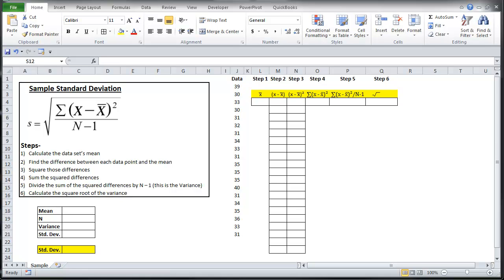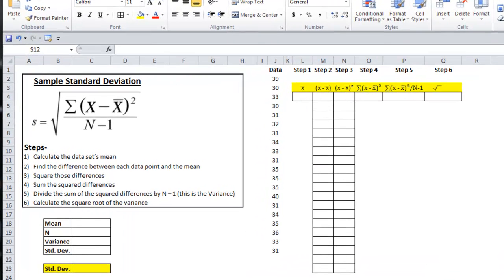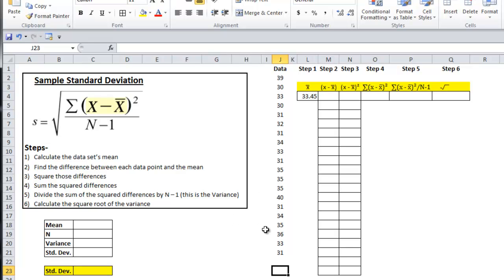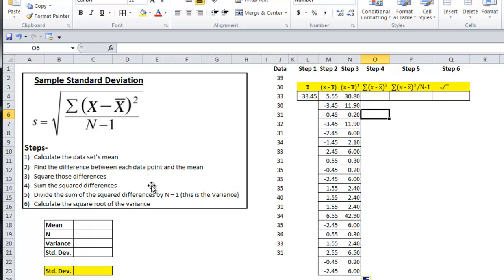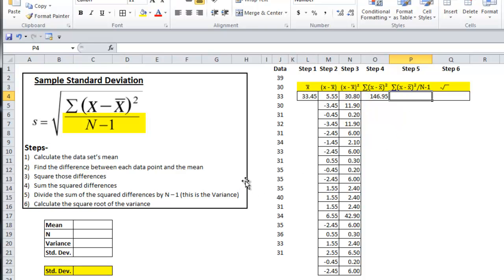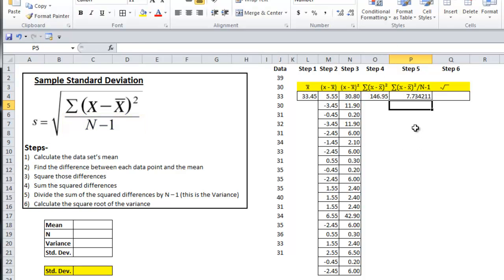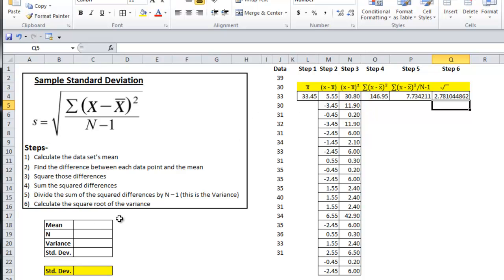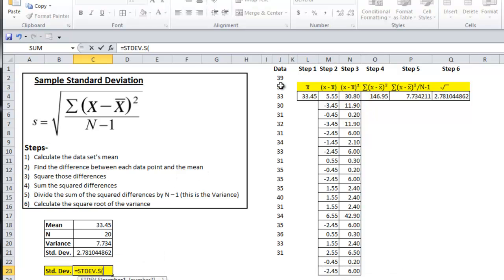Excel Statistics 04: Calculating Variance and Standard Deviation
This video demonstrates how to calculate the sample variance and standard in Excel 2010.